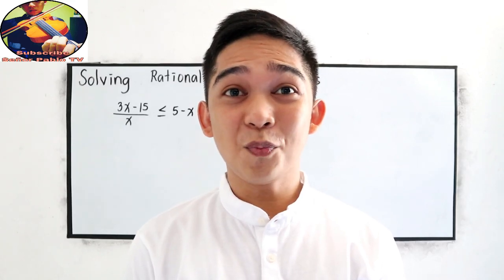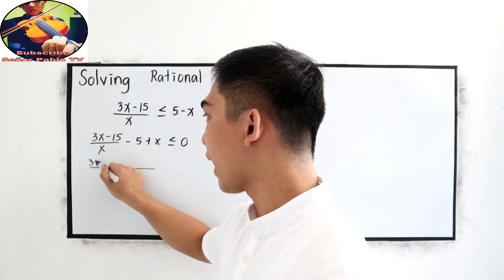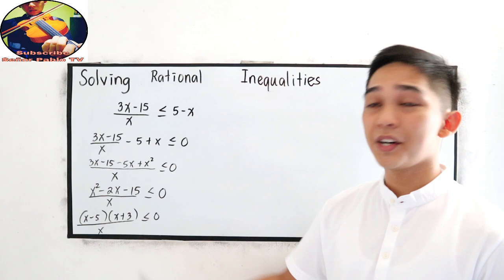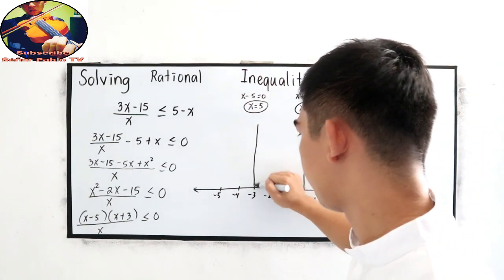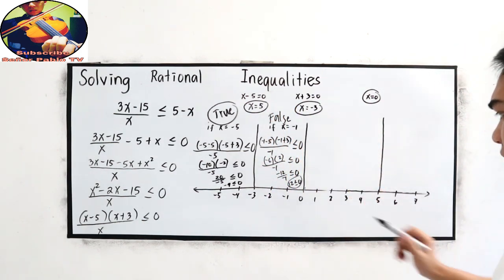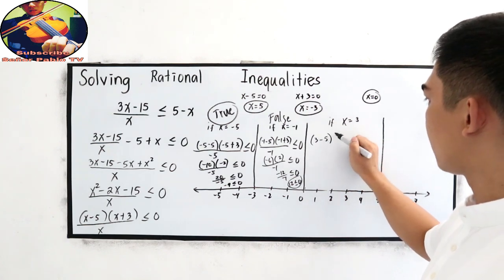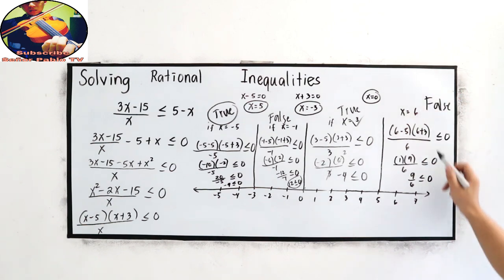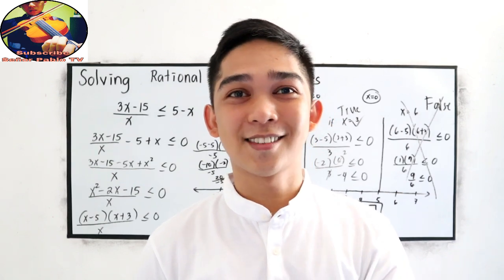Solving rational Inequalities - Part 2 I Señor Pablo TV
A rational inequality is an inequality which contains a rational expression. ... A rational expression changes its sign only at its zeros and its undefined values.